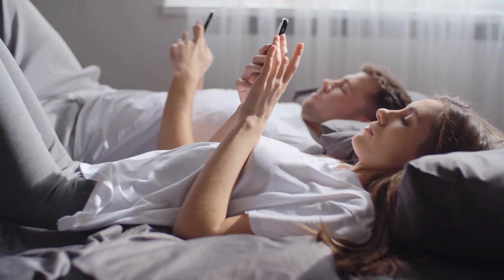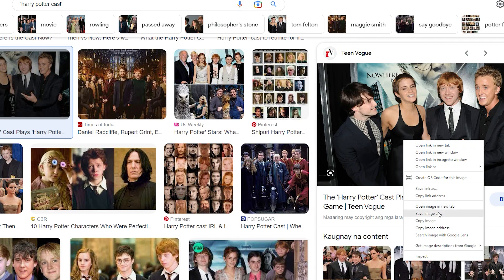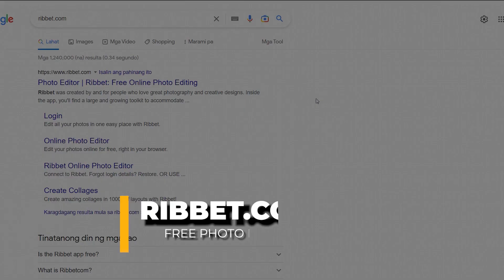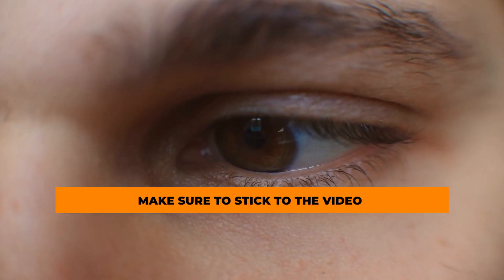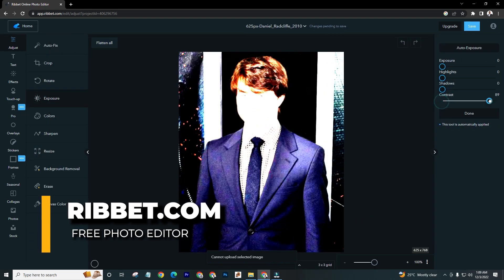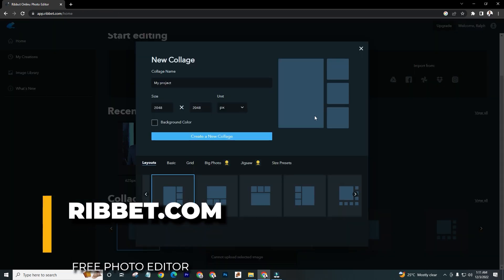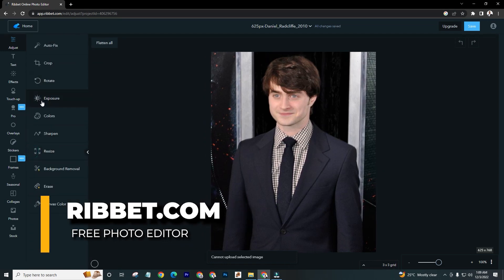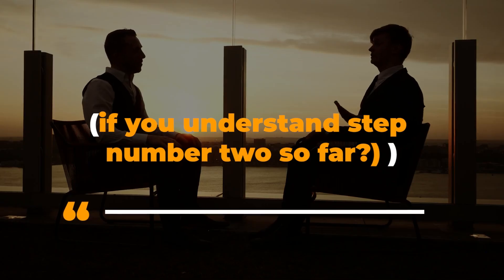Make $755 Daily By Copy and Pasting Photos - Make Money Online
Are you still looking for an easy way to earn online? Then you came to the right place! Let's talk about how to make $900 daily by copy and pasting photos. These websites that I will share with you let you make money by doing this simple task.

Welcome to MoneyTalk.  On this channel, we share with you Money tips and info for your life.